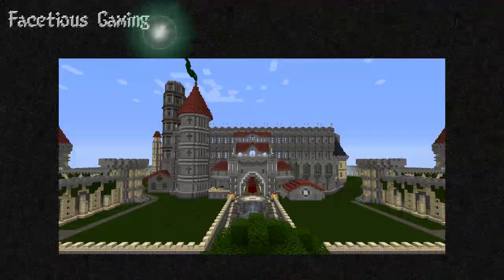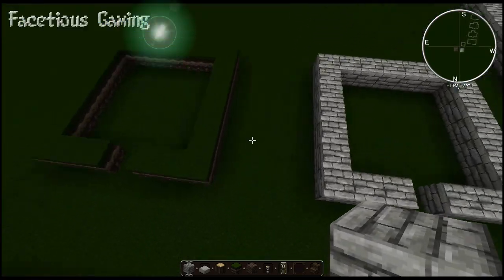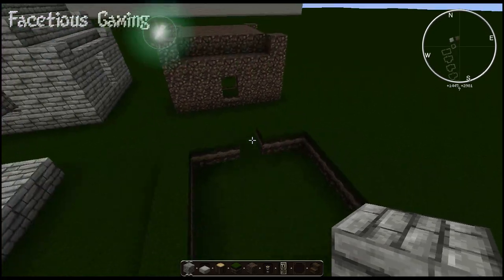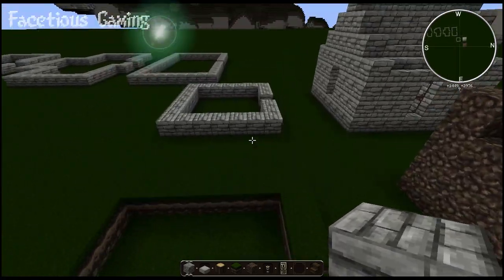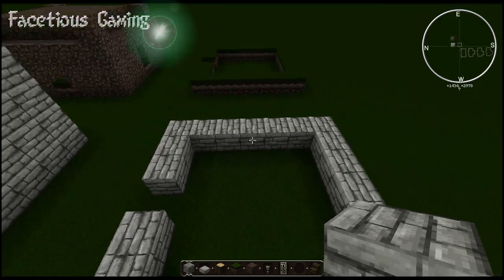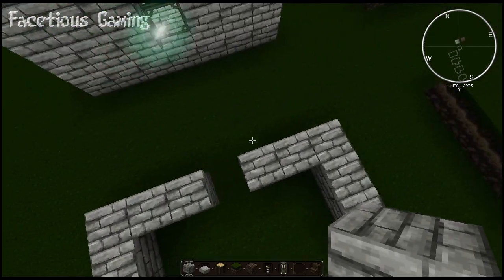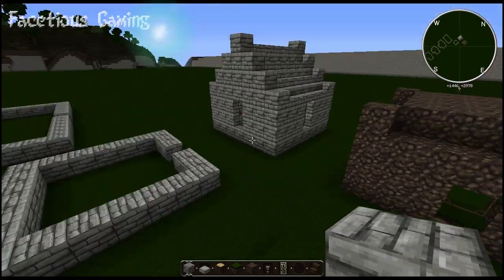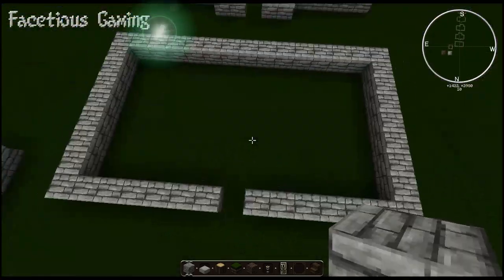Minecraft - Dynamic Building Tutorial #1 - Laying The Foundations.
Today I decided to start a building tutorial that teaches how to be more dynamic with your designs and more aware of different building methods, styles and techniques. we'll also be looking at how to make certain shapes, how to build from images and make plans for builds as well as lots of other stuff i'm sure.

This episode is about laying down your foundations to a build. and how just some small changes to something so simple can make a big difference to the overall effect.
If you have any comments or suggestions then please comment, i'm always more than welcome to answer any questions you may have :)

The texture pack is a variation of Dokucraft designed specially for Amber... so it's not available to the public. but it's the one that i'll be using for these tutorials since i'm so used to it.
but you can make your own Dokucraft if you'd like over at the